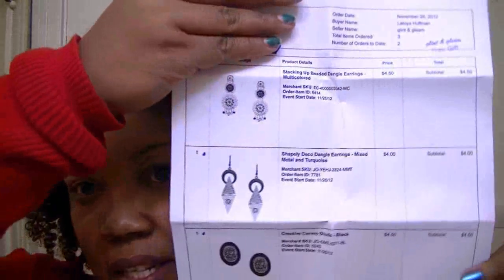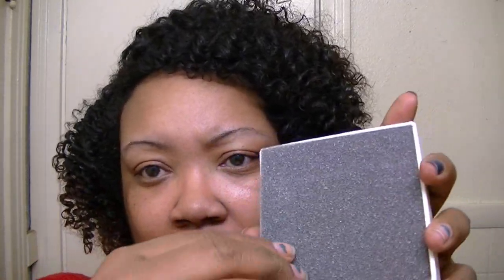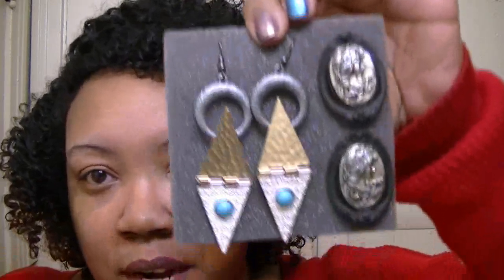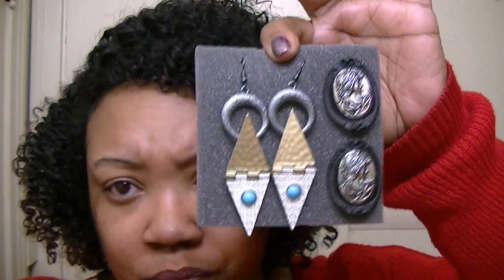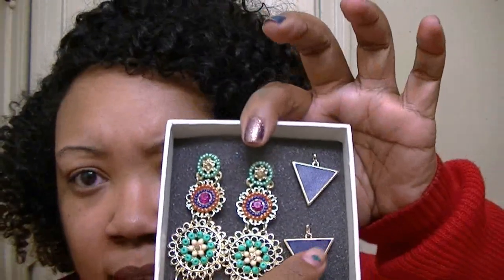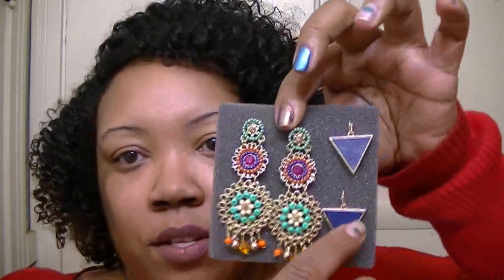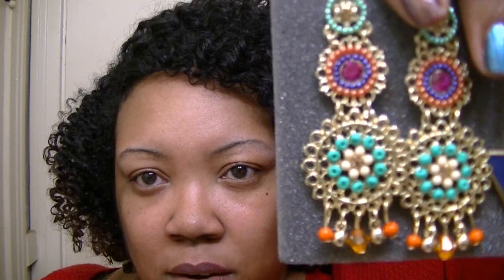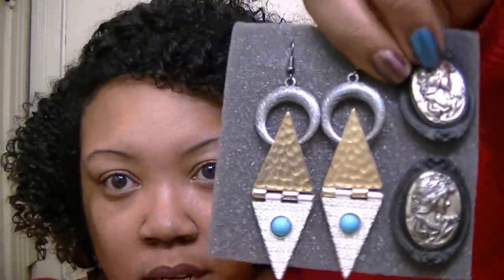Shop Lately?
Get $10 off $30: code(LIKEIT10)
$20 off 50 (LOVEIT20)
$30off $70 (NEEDIT30)